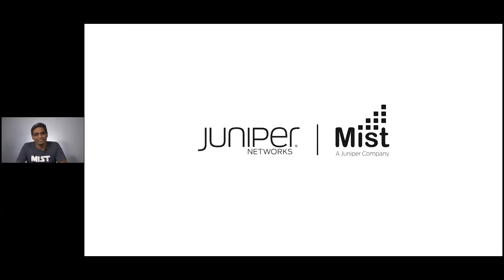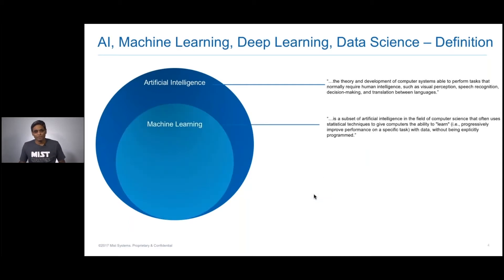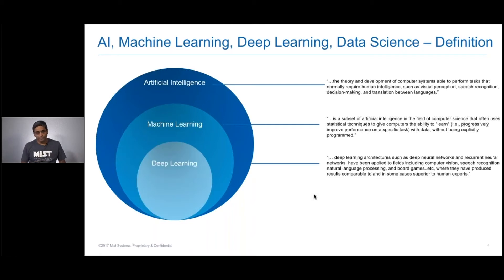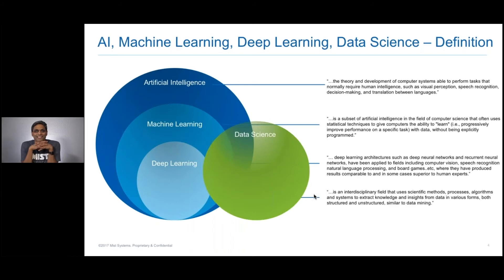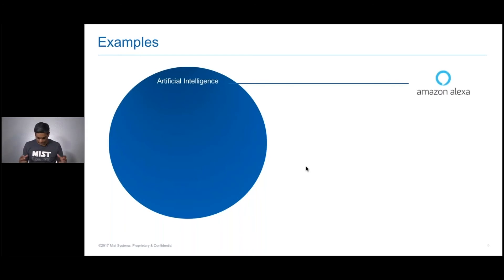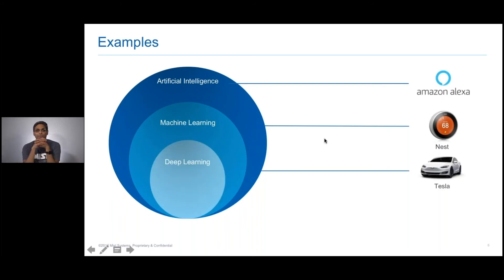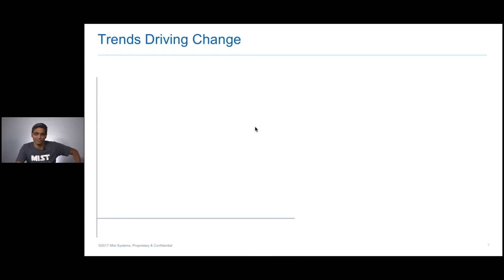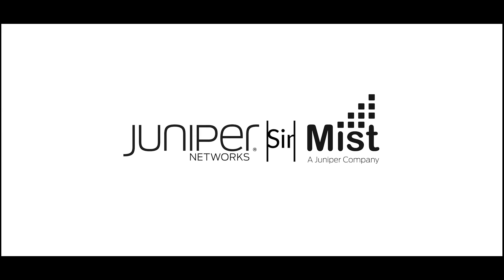The ABCs of AI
There's a lot of buzz around Artificial Intelligence and how it can help IT operations. There's also a lot of confusion. This video is an introduction where we cut through the AI noise. This session covers the difference between AI, machine learning, deep learning, data science, and other common techniques.